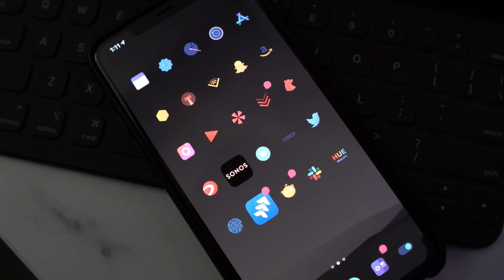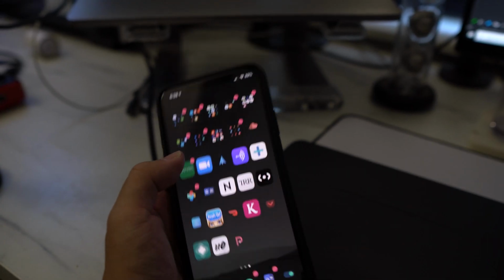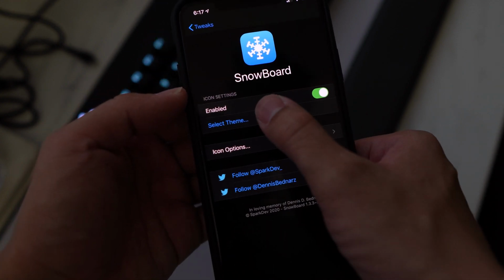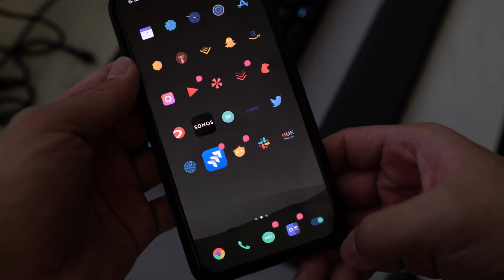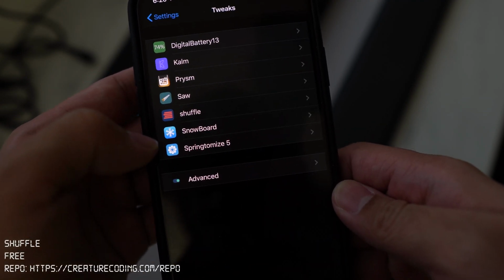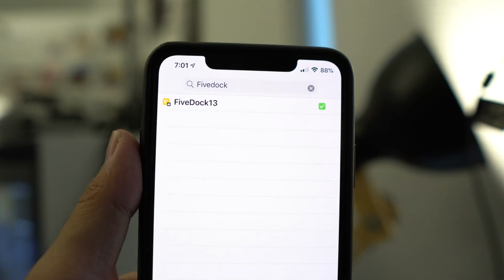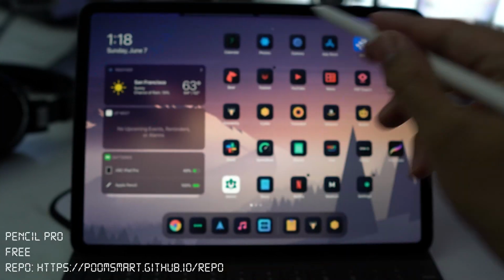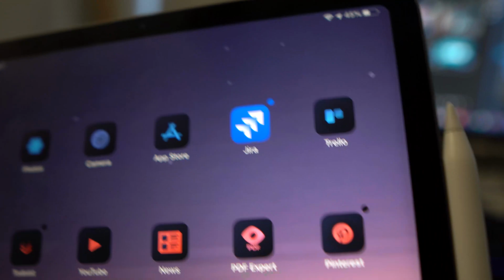My iOS 13.5 Jailbreak Setup Tweaks+Themes (iPhone/iPad)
A look at my iPhone & iPad jailbreak setup. Listing my tweaks + themes used on each device.

Tweak List:
Snowboard (Theme customizer) - Free

DigitalBattery13 - Free

Saw - Free

Springtomize 5- $4.99